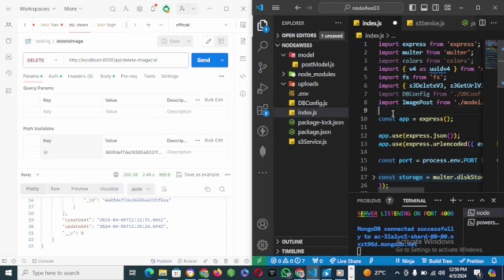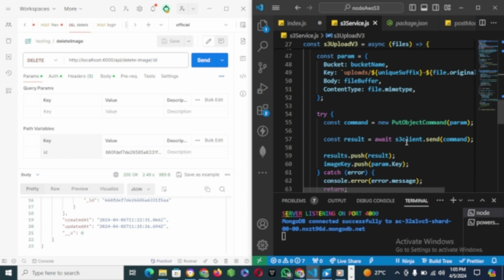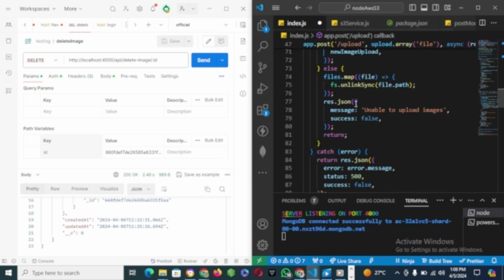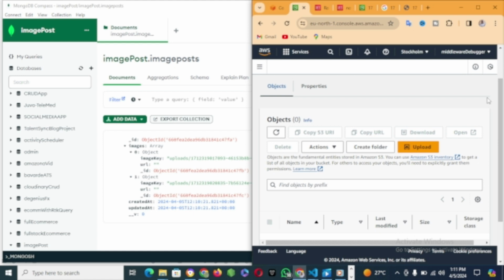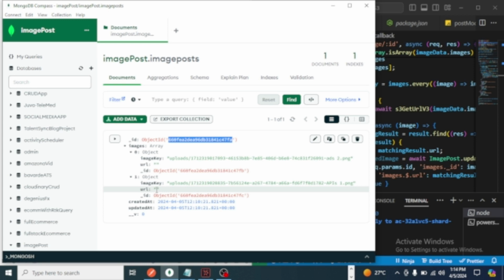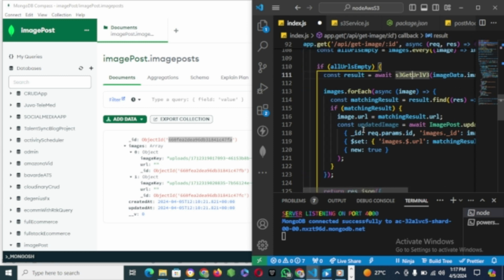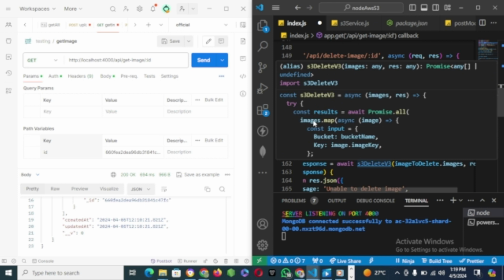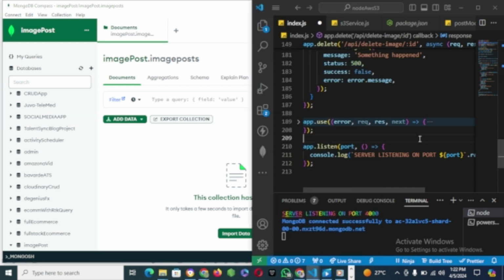IMAGE CRUD USING AWS S3 AS STORAGE PLATFORM. MONGODB FOR DATABASE, NODE JS AND EXPRESS JS FOR SERVER